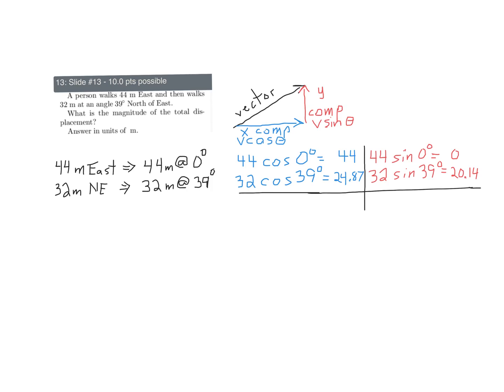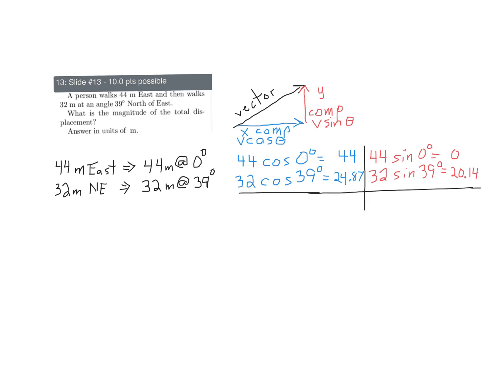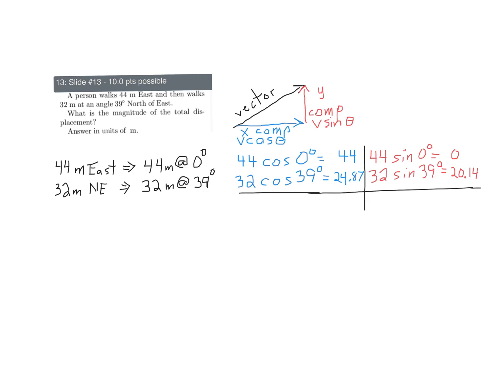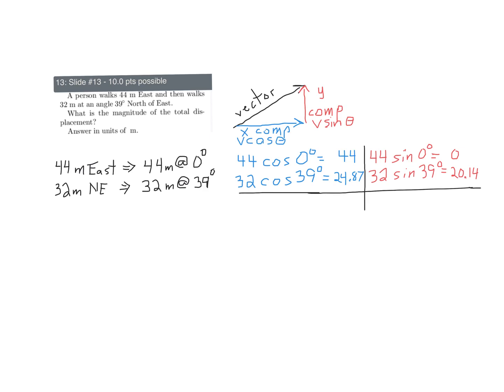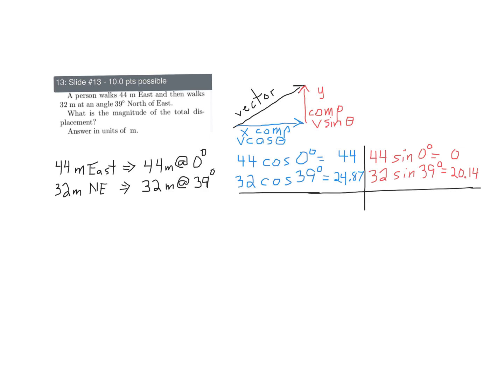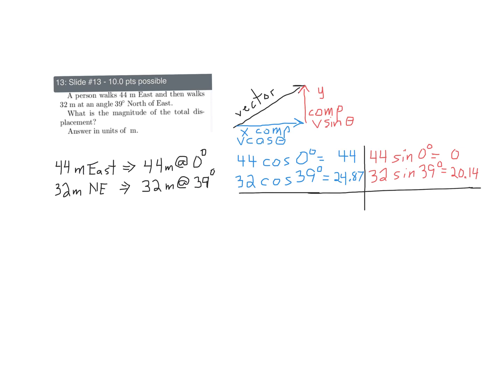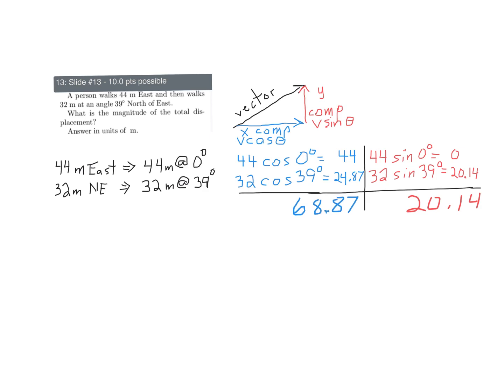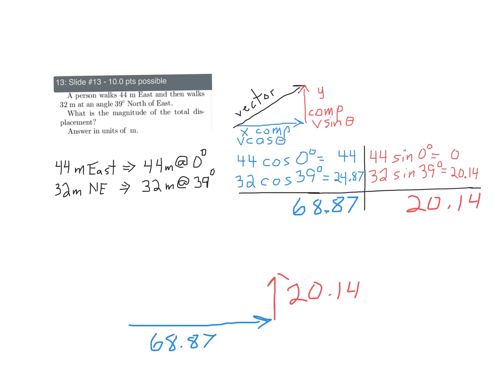HW3 SLIDE 13.mp4